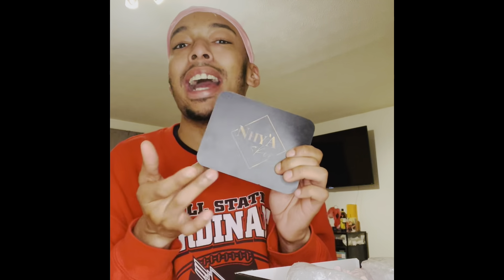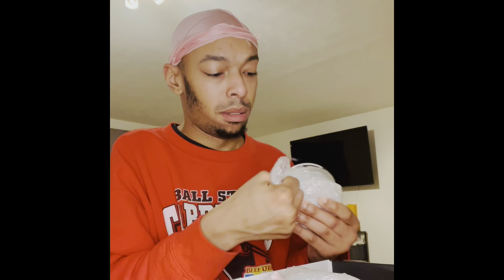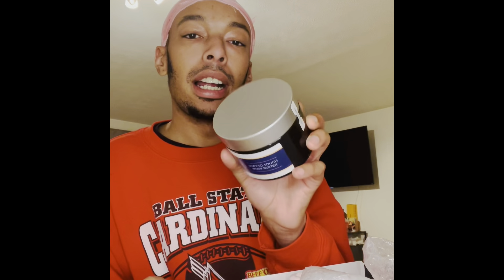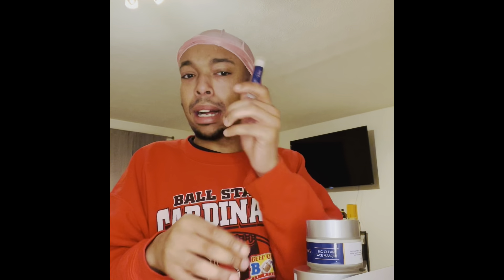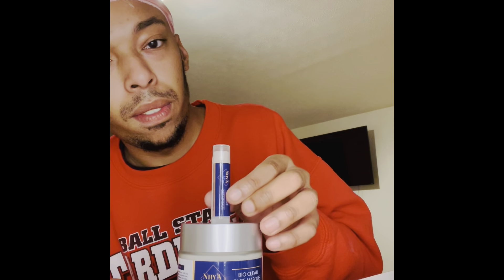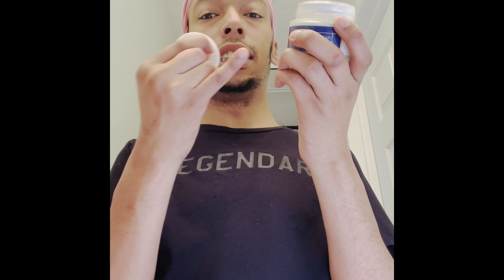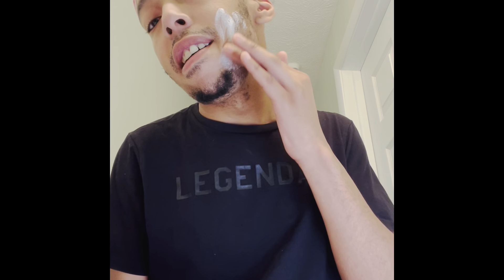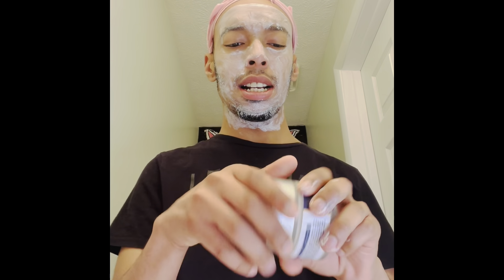Go Buy Nhy’A Skin!!!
Doing a product review and unboxing on a wonderful new product